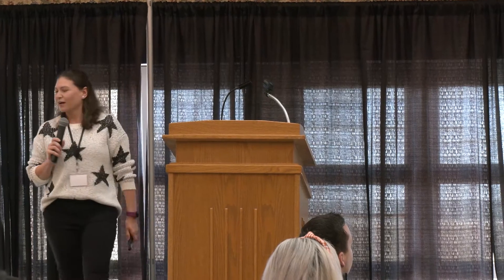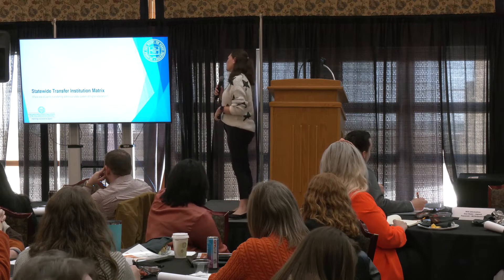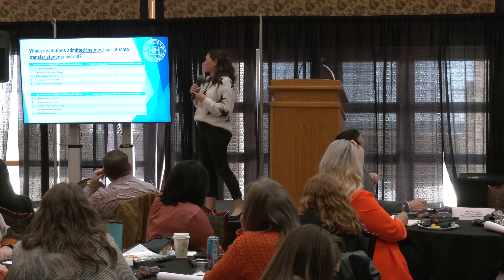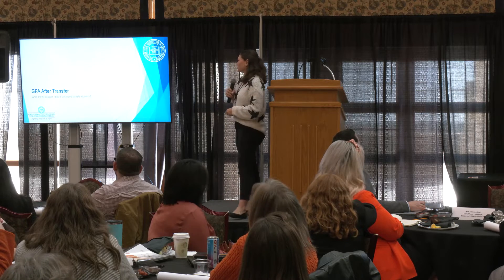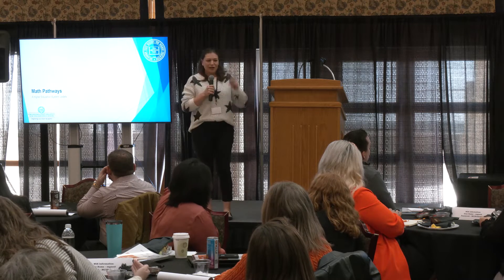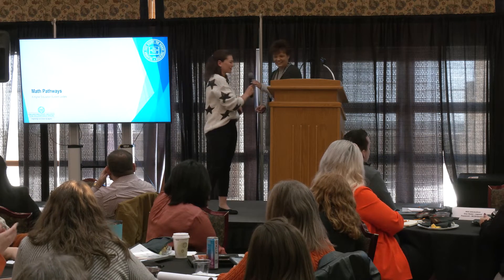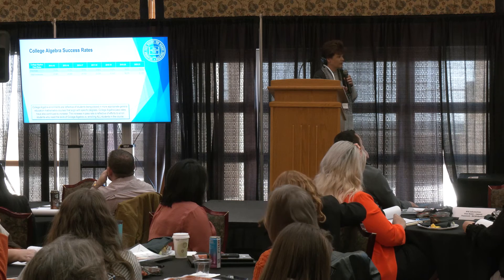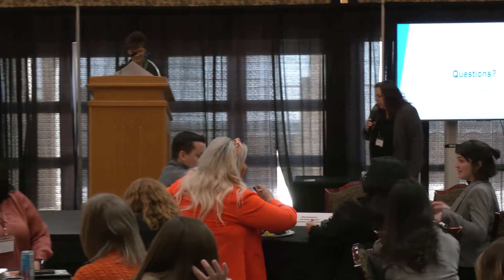2022 OK Statewide Transfer Student Success Conference - Oklahoma State Regents for Higher Education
OSRHE present on the state of transfer in Oklahoma and go over the Math Pathways project.